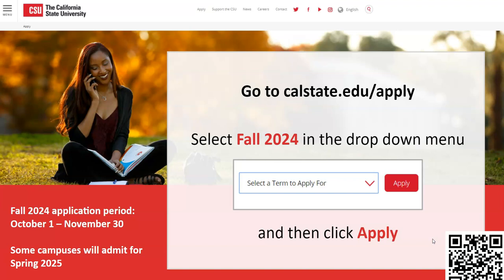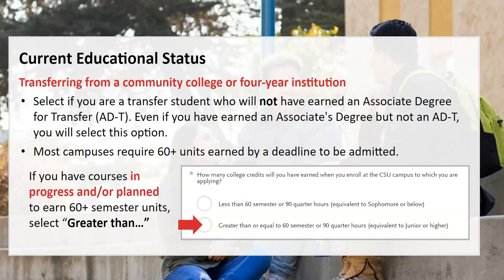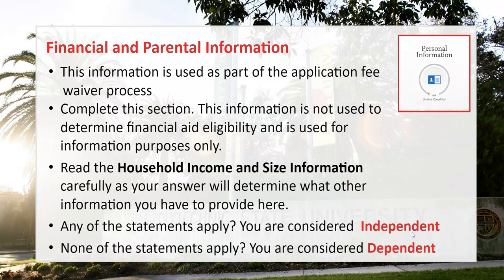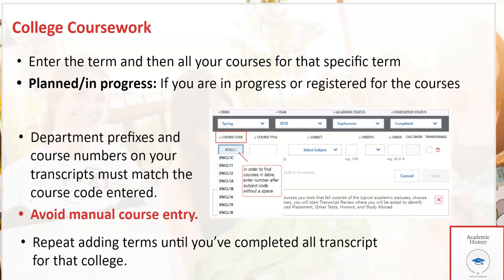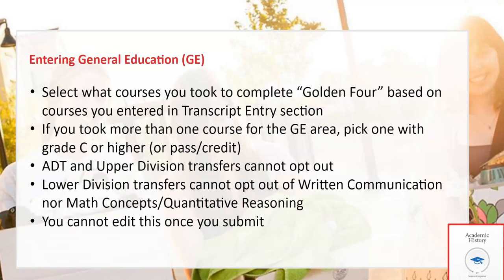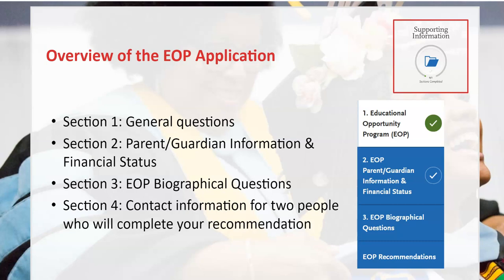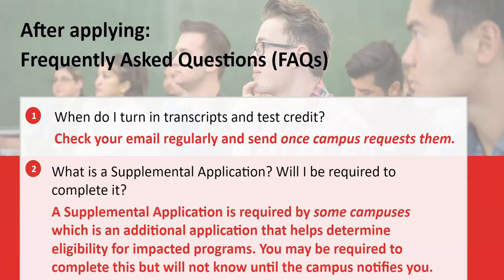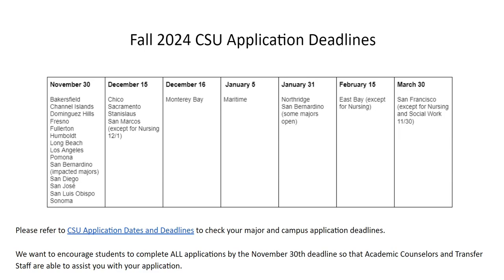Cal State Apply Presentation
Cabrillo Transfer Staff will review the CSU Application for Fall 20204